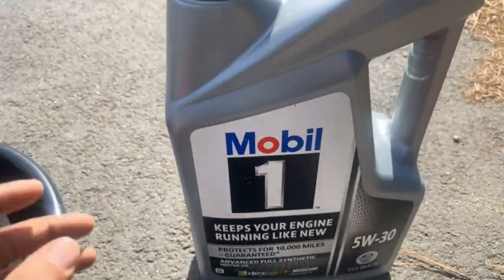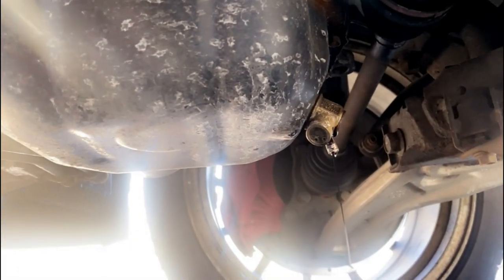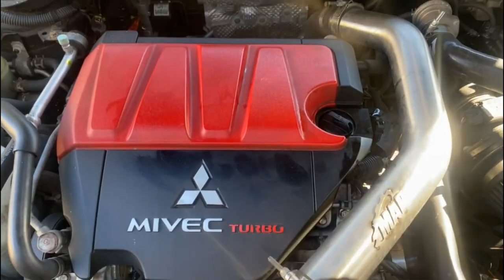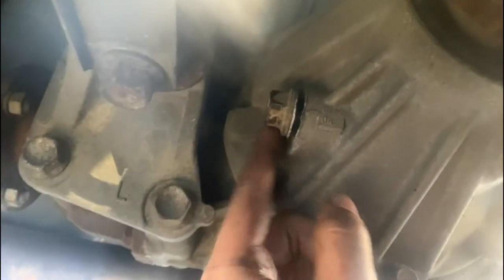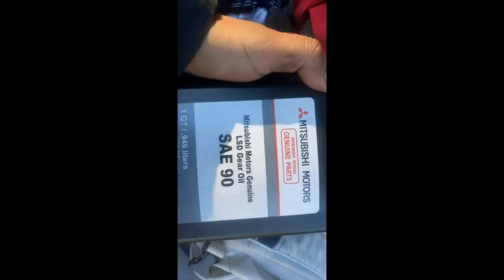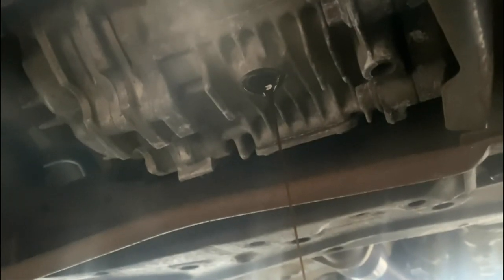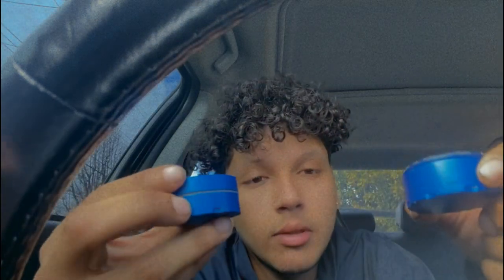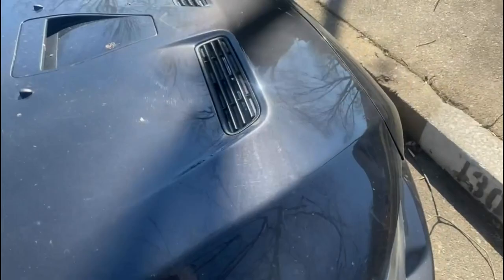Vlog 2: Evolution X Engine and Differential Oil change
Hey guys i hope you guys are having a good day!  Todays video will be about me changing a couple oils in my car and washing my car! feel free to comment This is not a how to video this is just a vlog of me doing it! I hope i can help some people out